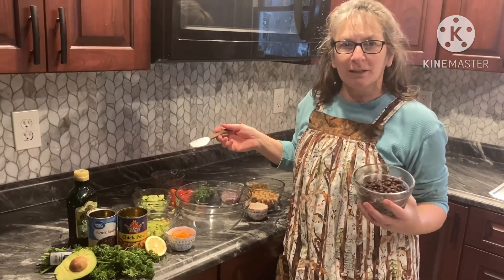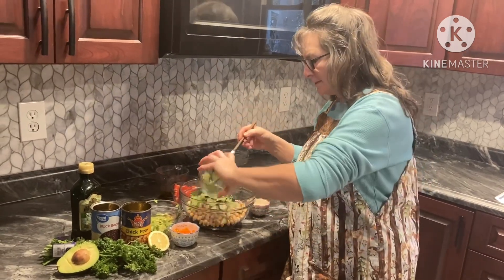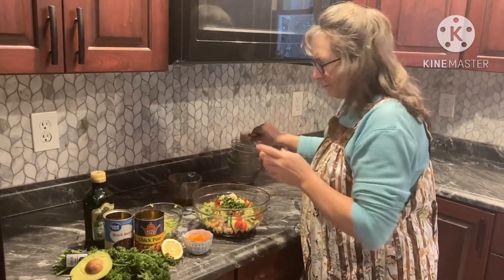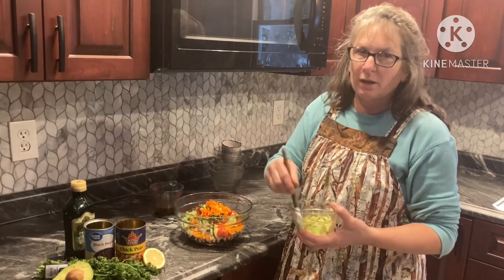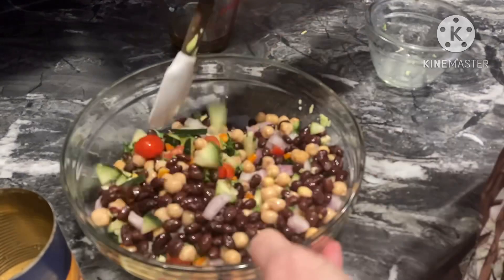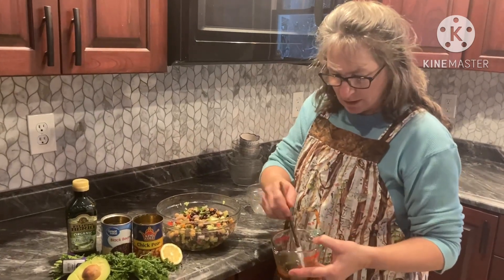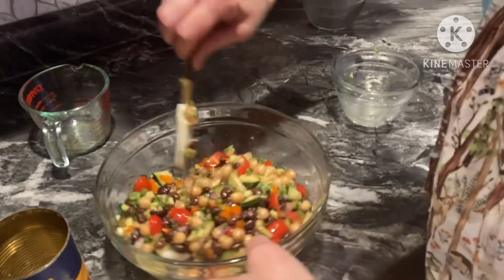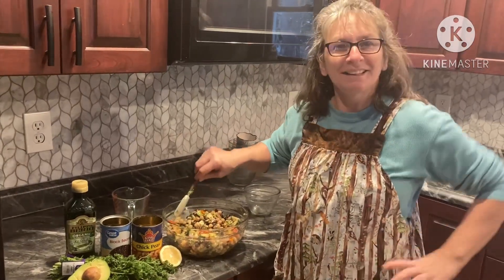🐥 CHICKPEA SALAD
This is a cold salad with a little crunch!

1 can of black beans
1 can of chickpeas
1 cucumber diced
1 pepper diced
1/2 a cup of chopped parsley
3 cloves of garlic chopped
1 avocado chopped with 1/2 a Lemon juiced
1 cup of chopped tomatoes

DRESSING:
1/2 a cup of olive oil
2 Tbs of olive red wine vinegar
1/2 a tsp of cumin